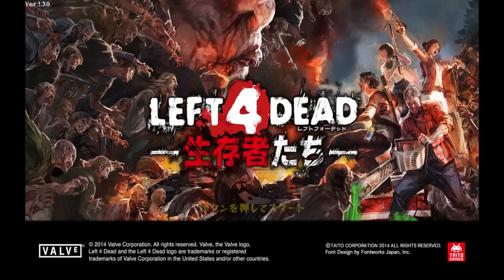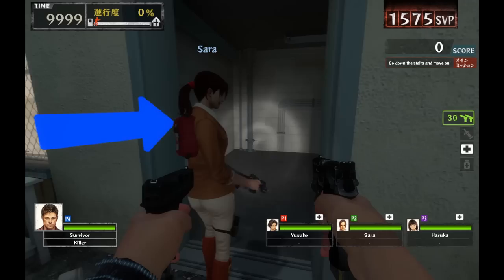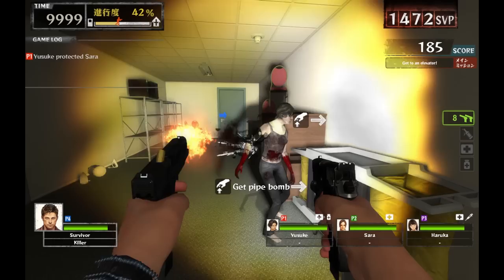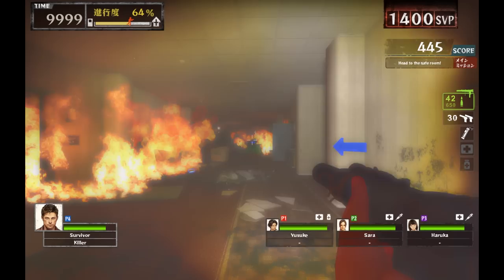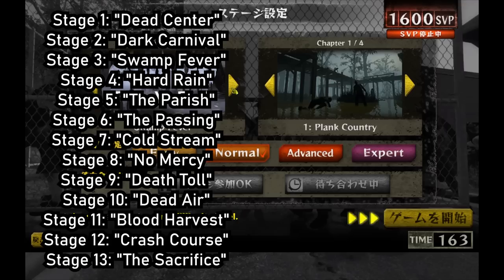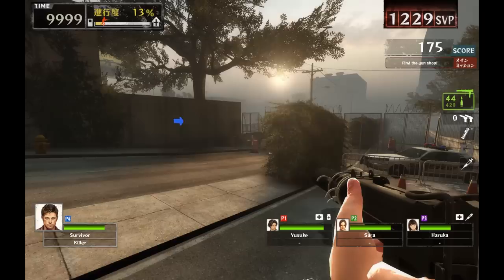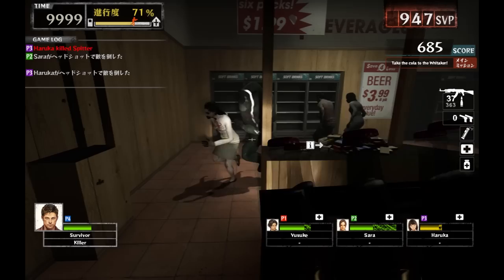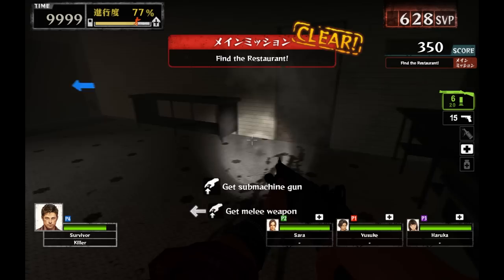The Japanese Arcade Port Of Left 4 Dead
Taking a look at Left 4 Dead Survivors that was released for the Japanese market in 2014. It was developed by Taito, Valve, and Neilo Inc. It's pretty much the same as Left 4 Dead 2, just with different survivors and minor changes here and there.

(password: tomi)

Music used is a custom track I made and will be released on the 2nd channel in the near future.